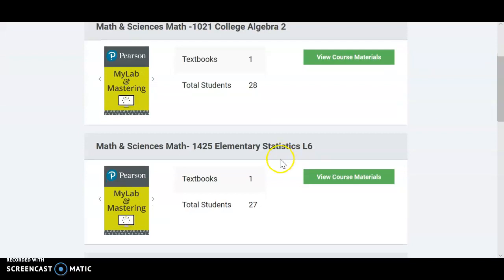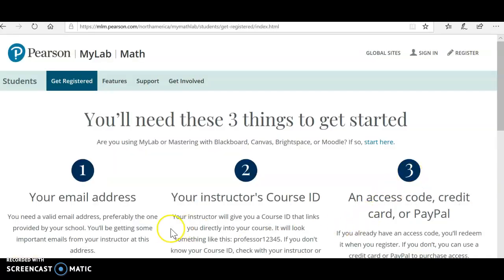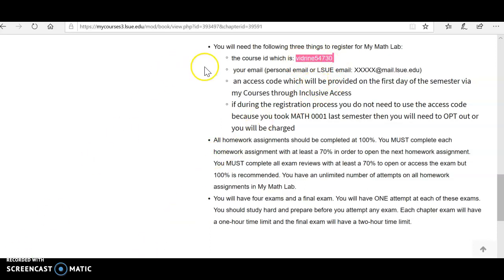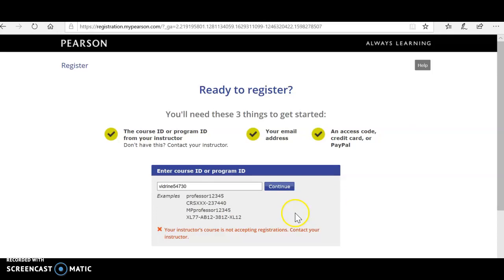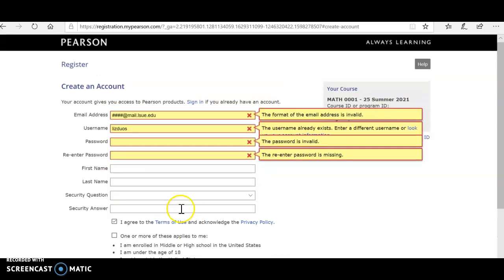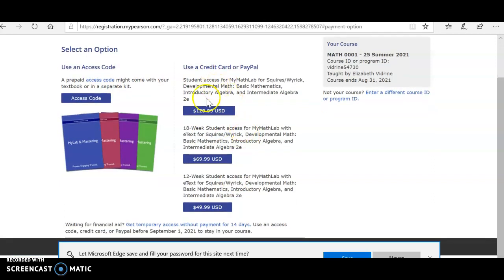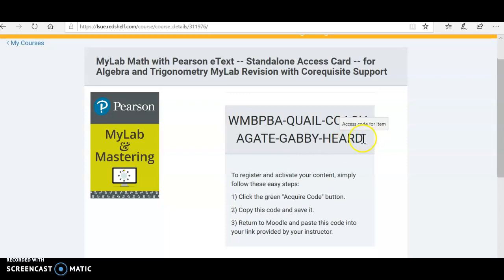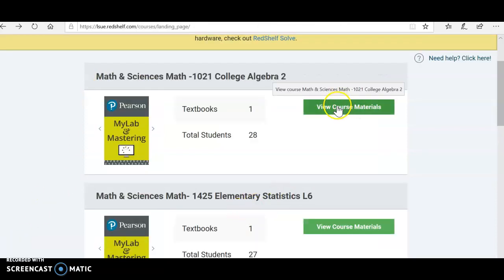Bengal Access Math Fall 2021